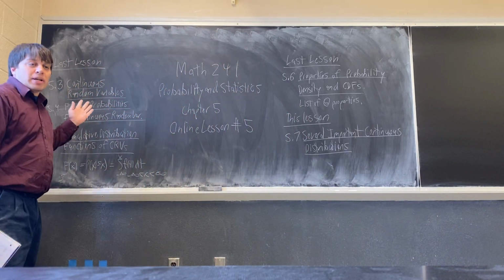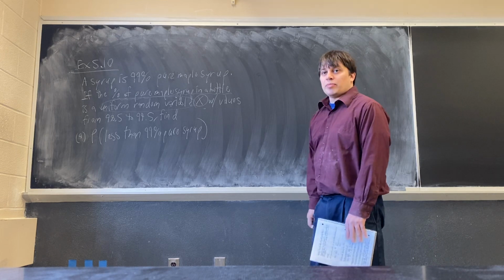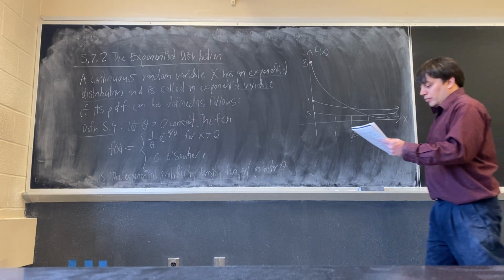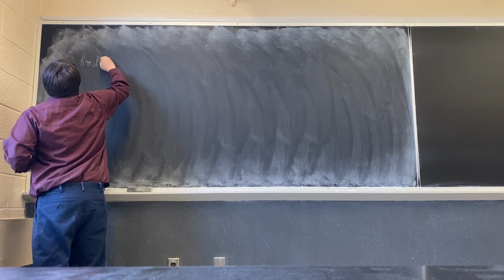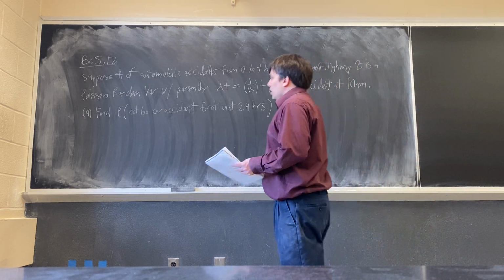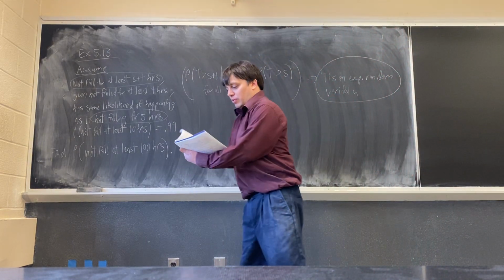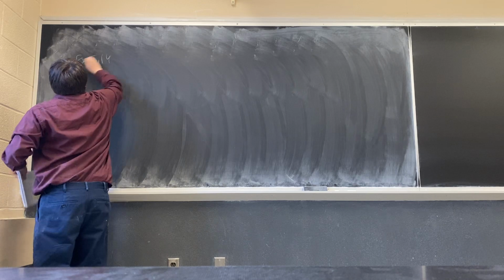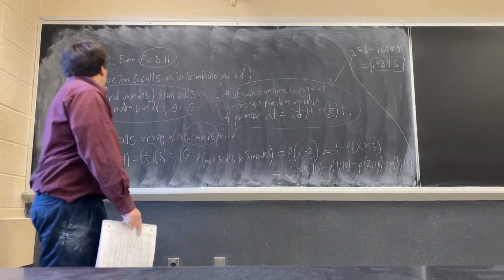Math 241 Online Lesson #5